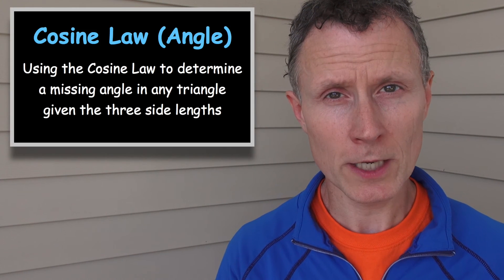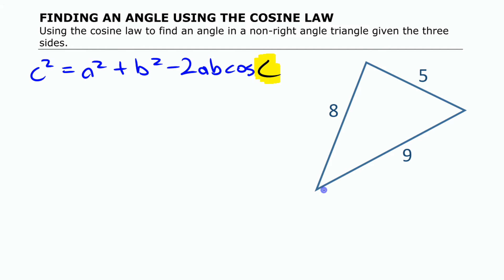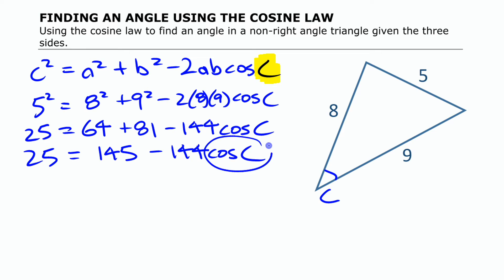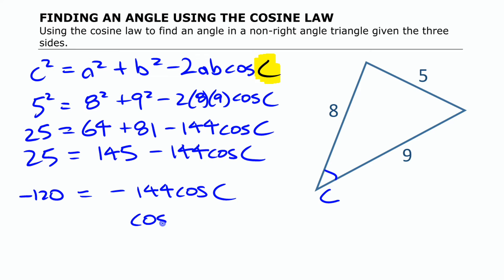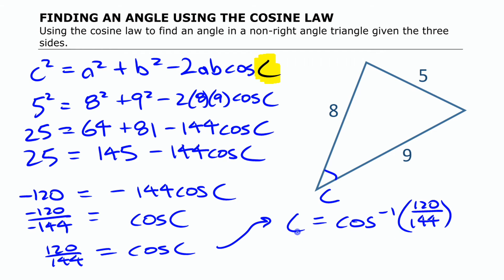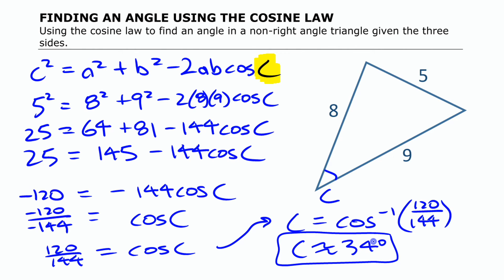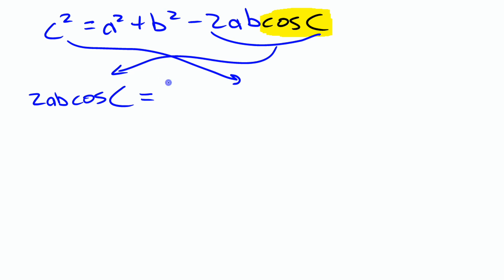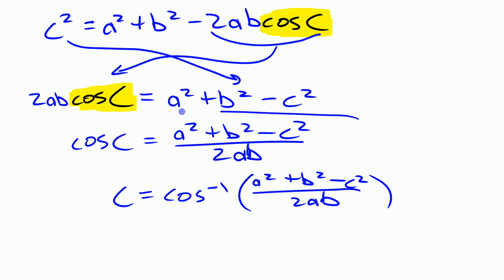Using the Cosine Law to Determine an Angle • [2.4b] Pre-Calculus 11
Learn how to use the Cosine Law to determine an unknown angle in any triangle given its three side lengths.